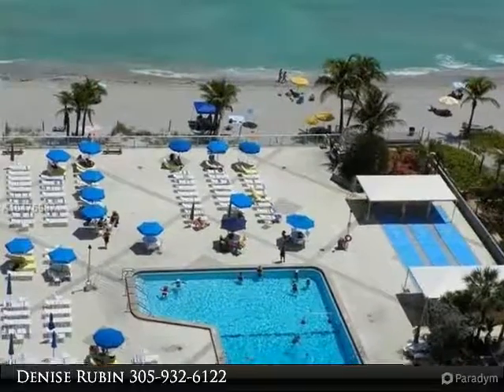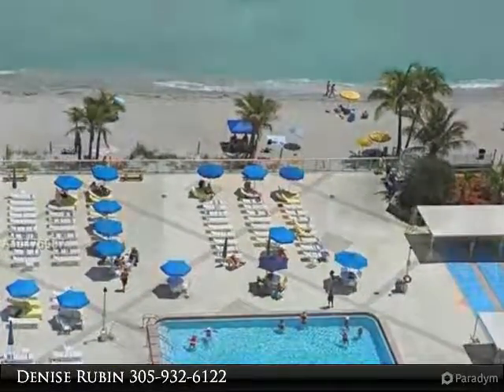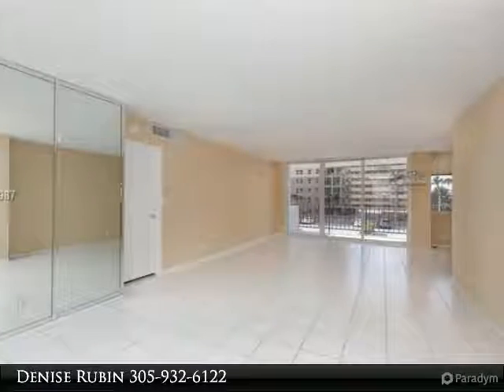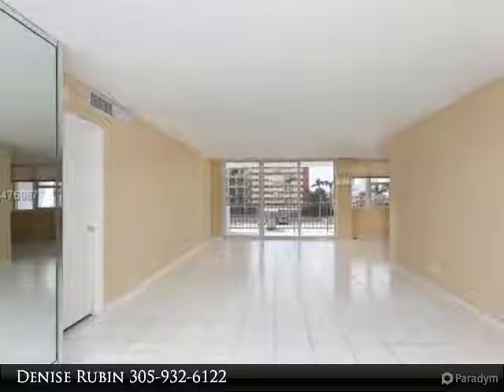Homes for Sale - 2030 S Ocean Dr #209, Hallandale, FL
FABULOUS OPPORTUNITY TO LIVE IN THIS FANTASTIC BEACHFRONT RESIDENCE! BOASTS A REMODELED KITCHEN WITH WHITE CABINETS, STAINLESS STEEL APPLIANCES AND AN EAT-IN COUNTER. ALL REMODELED BATHS HAVE WOOD CABINETS AND GRANITE COUNTER TOPS. LARGE BALCONY! THIS UNIT IS LIGHT AND BRIGHT AND HAS WHITE TILE FLOORS, GRANITE KITCHEN AND EXTRA SPECIAL FEATURE IS HURRICANE IMPACT GLASS WINDOWS AND DOORS THROUGHOUT + A COVERED PARKING SPACE. SHOW + SELL + BRING OFFERS. STUNNING GRAND LOBBY , NEW EXERCISE ROOM ON THE MAIN FLOOR, OCEANFRONT POOL, JACUZZI, SPA, THEATER, CHILDREN'S AREA, PARTY ROOM WITH KITCHEN, BILLIARD ROOM, VALET, INDOOR ASSIGNED SPOT. SEEING IS BELIEVING!

Presented By:
Denise Rubin, Berkshire Hathaway HomeServices Florida Realty